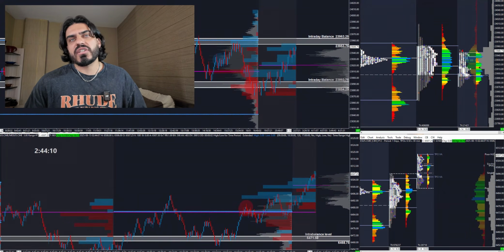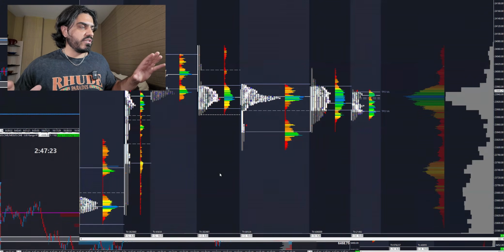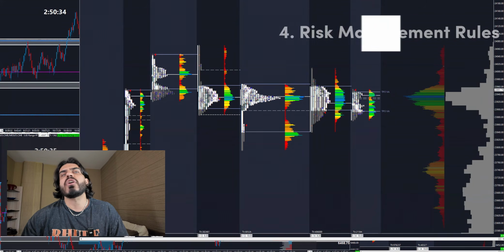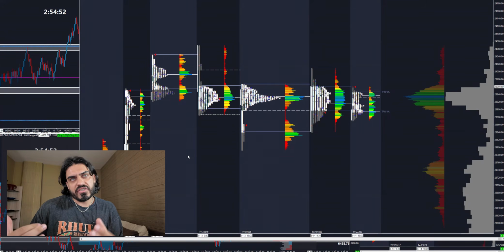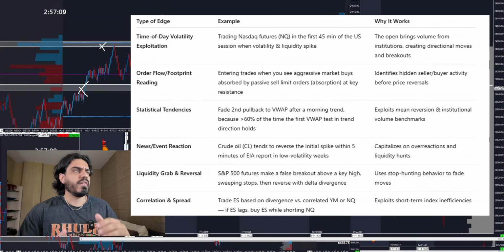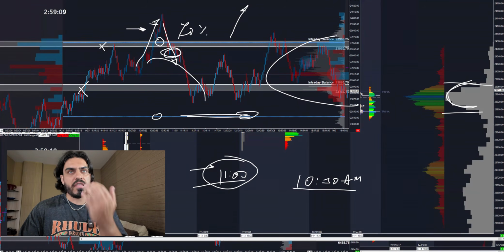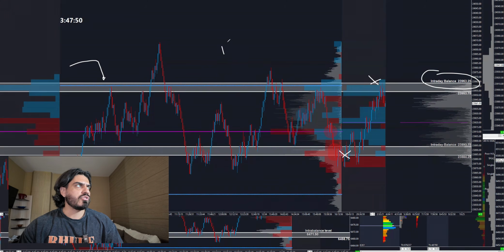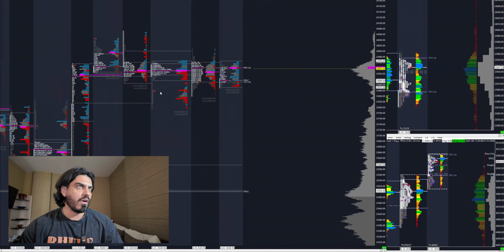Free Day Trading Course Part 1: Building Your Edge